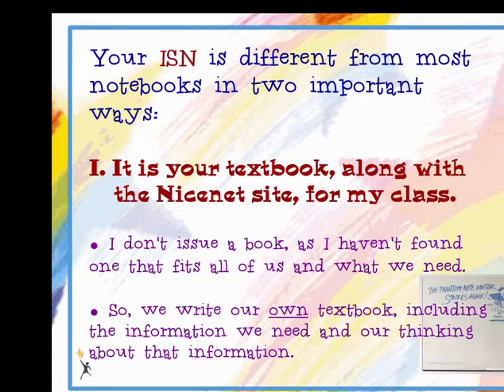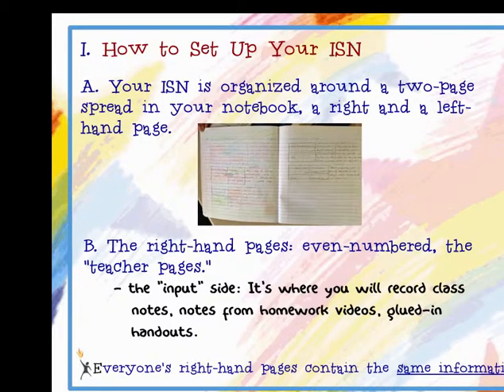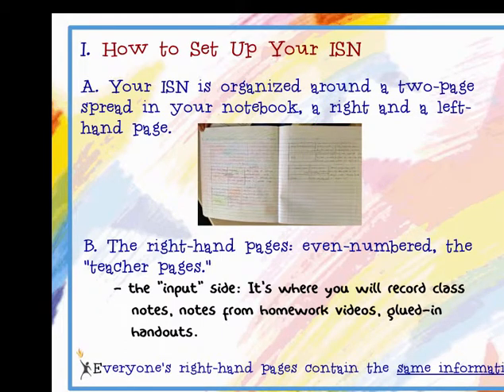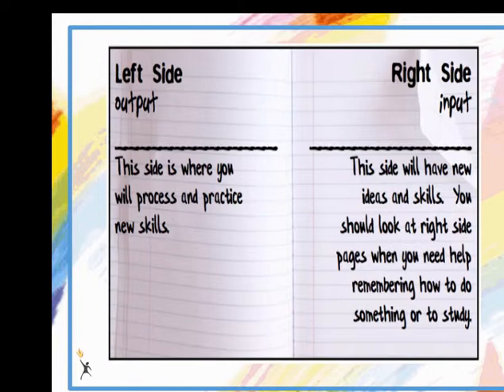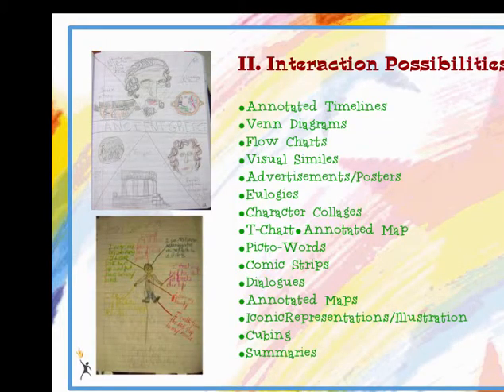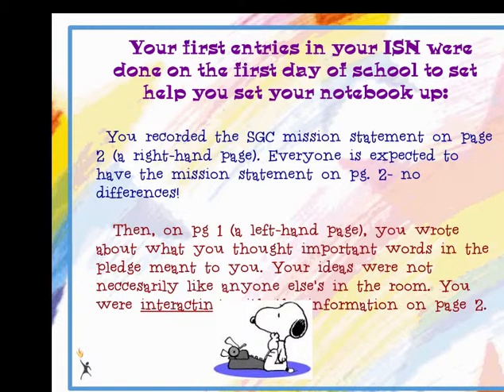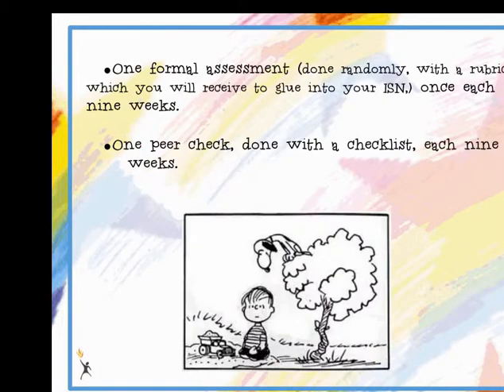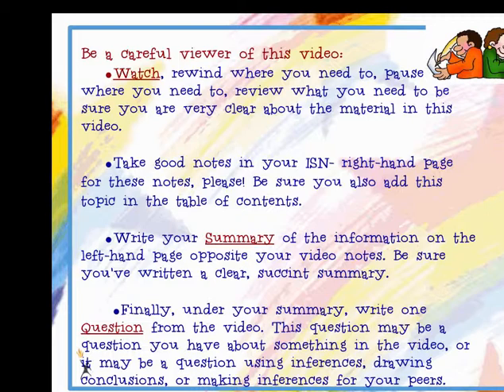Keeping an ISN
This is the first video for our flipped classroom and I'll expect to see complete notes, as well as a summary and one question from everyone.